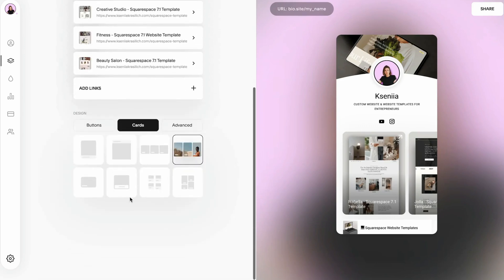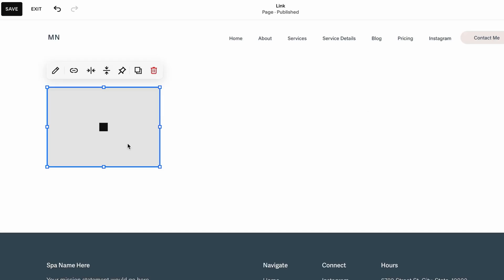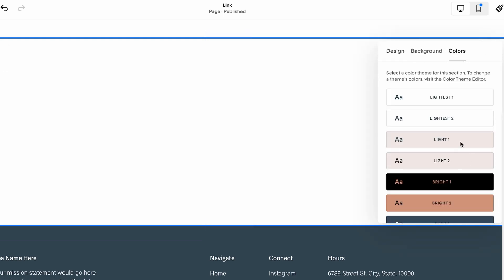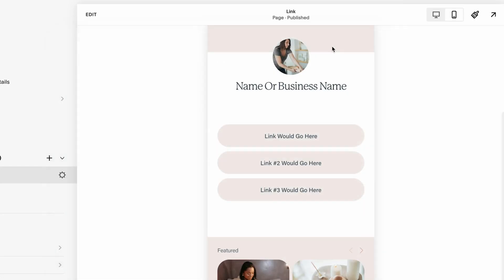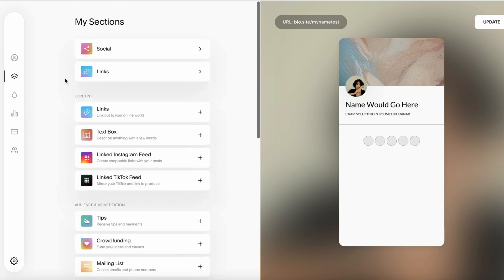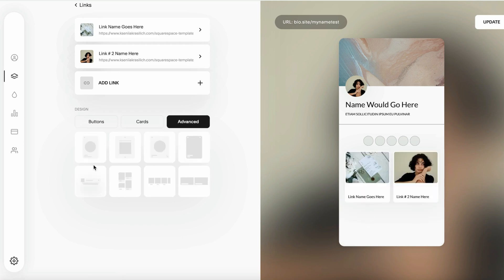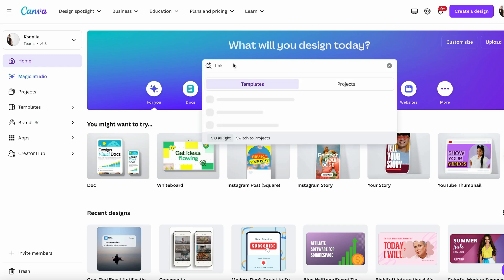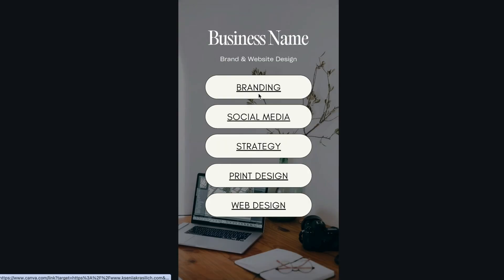3 Free LinkTree Alternatives (Step-By-Step Tutorial)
In this tutorial, we’ll explore 3 free alternatives to LinkTree, each offering unique features. You'll learn step-by-step how to set up and customize each platform to best suit your needs.

1. Your Website  👉